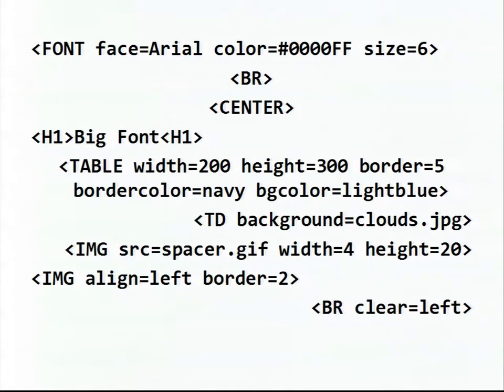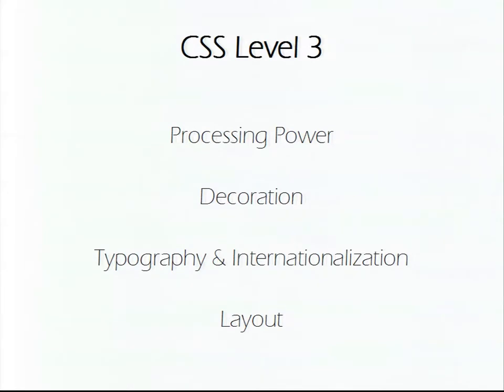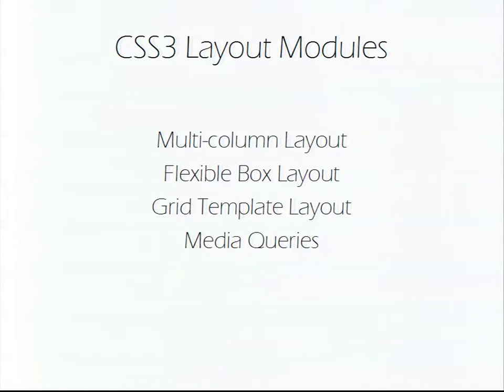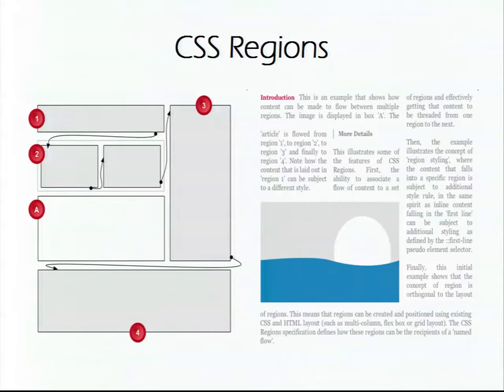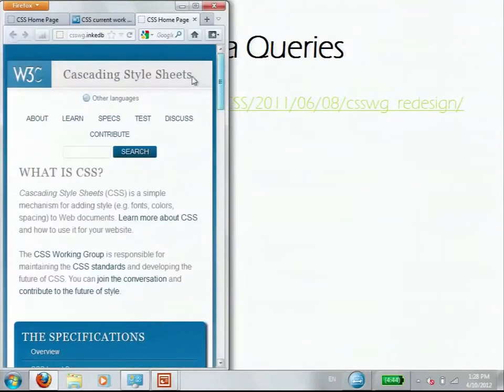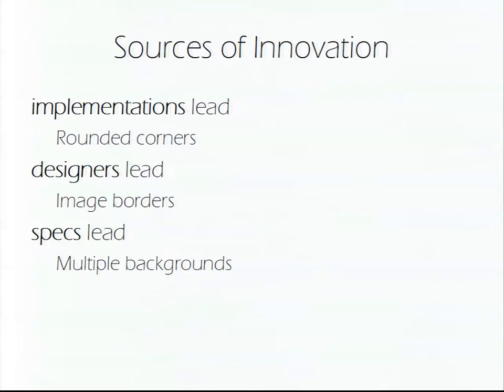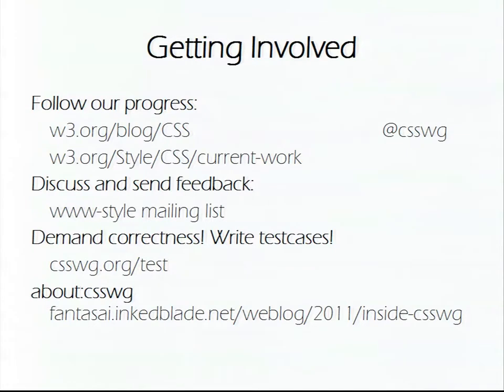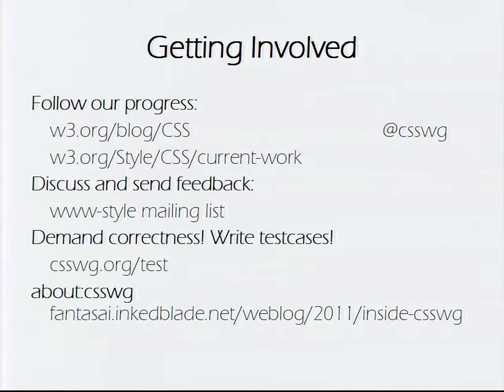ETE 2012 - Elika J. Etemad - The Evolution of CSS Layout: Through CSS 3 and Beyond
We'll explore the evolution of CSS's layout capabilities from CSS 1 to CSS 3 and beyond. Along the way we'll talk about why equal-height columns were such big a problem, what the CSS Working Group is currently working on, and what challenges are presented by taking print design capabilities and translating them for the Web.